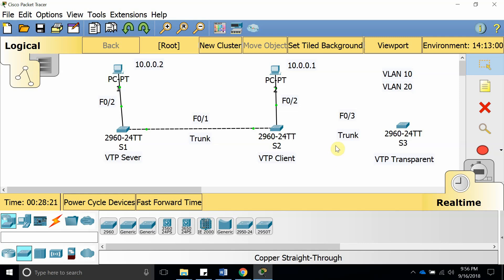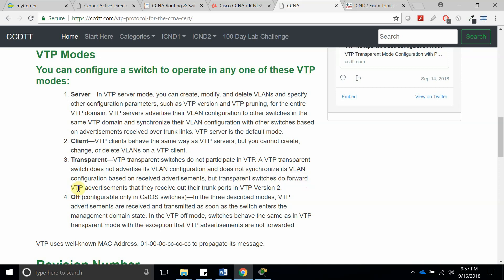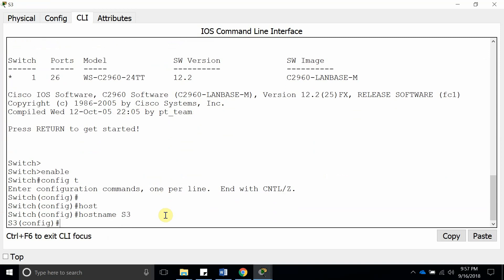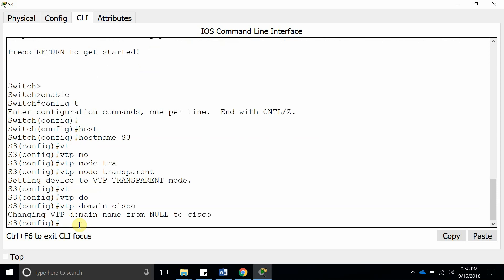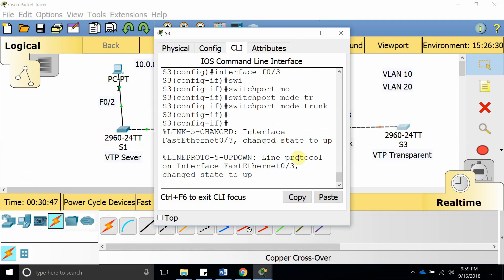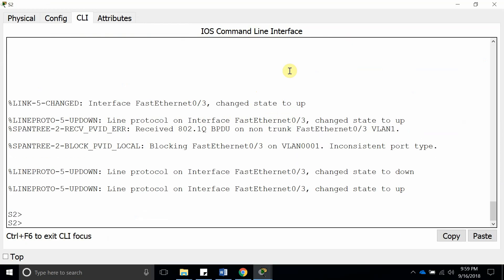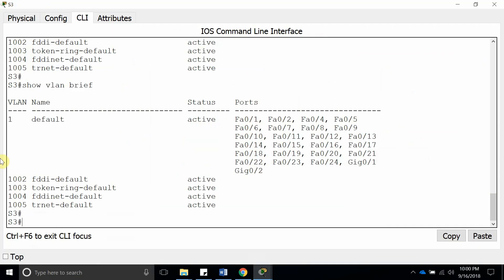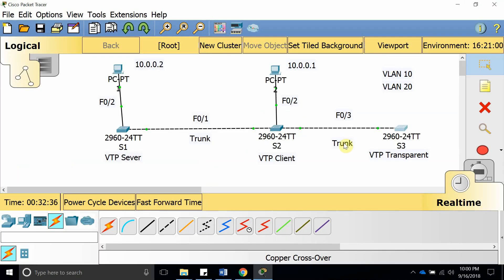CCNA - Configuring VTP Transparent Mode With Packet Tracer - 2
VTP Transparent mode configuration is a fundamental skill. VLANs configured on a switch in VTP Transparent mode are not automatically propagated to other switches within the same VTP domain as would be done by a VTP server. Switches configured in VTP Transparent mode use a trunk to forward traffic for configured VLANs to other switches. As a Cisco engineer, as well as in the Cisco CCNA exam, you will be expected to know how to configure VTP Transparent mode.